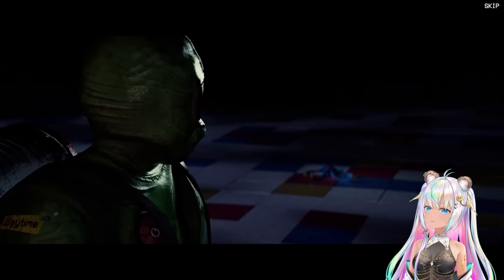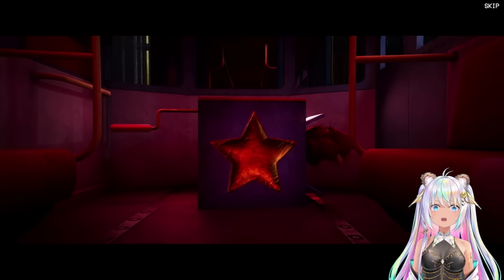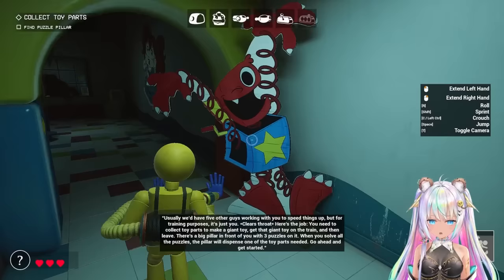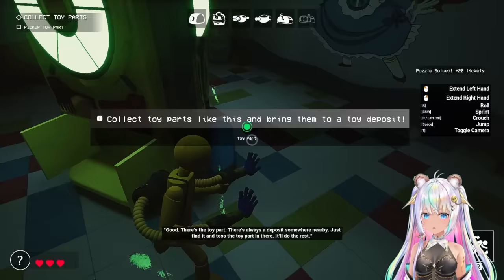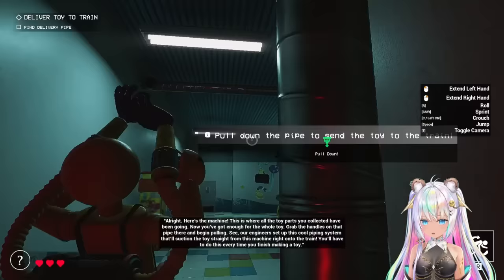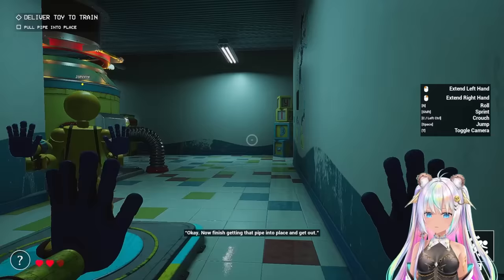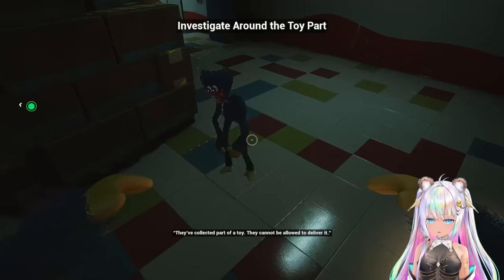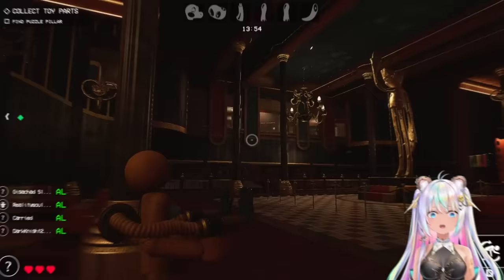Boxy Boo Will Get You In Project Playtime ( NEW Poppy Playtime Game )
🍪 The new game Project Playtime is here as we all wait for the new Chapter 3 of Poppy Playtime! There is a new monster to escape from named Boxy Boo. Will he or Huggy Wuggy get me? I hope you enjoy this game. :D💙

Cookie does NOT have Facebook, Snapchat, TikTok or any other social media.